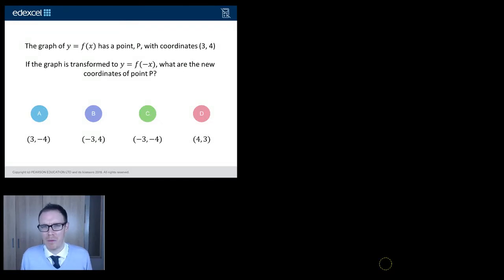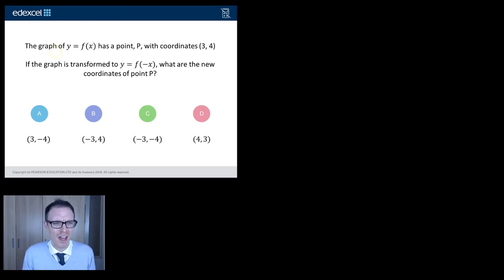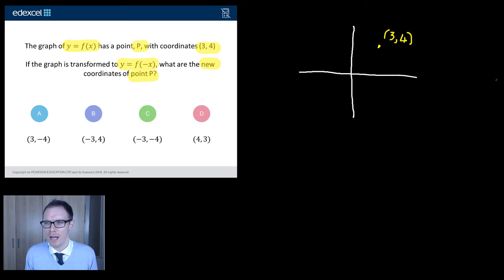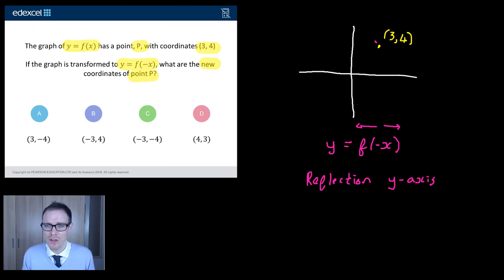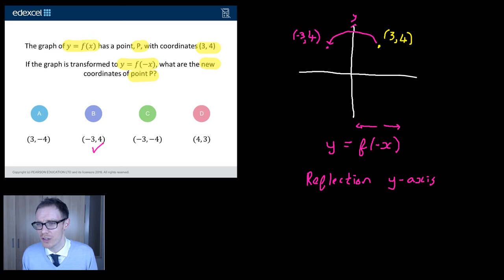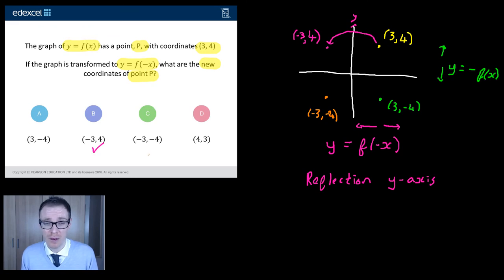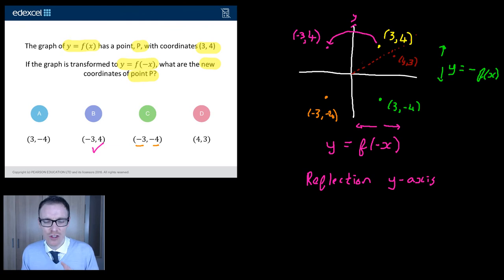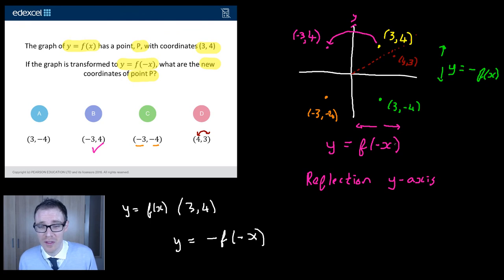Transforming Functions: GCSE Maths Question of the Week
This is a video for the new GCSE Maths specification on Transforming Functions created using questions written by the awarding bodies for Diagnostic Questions